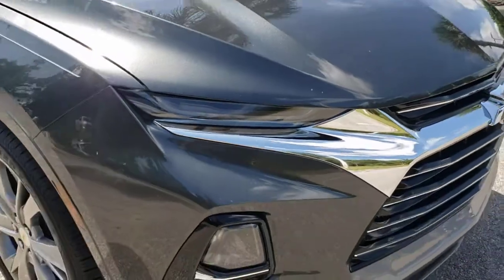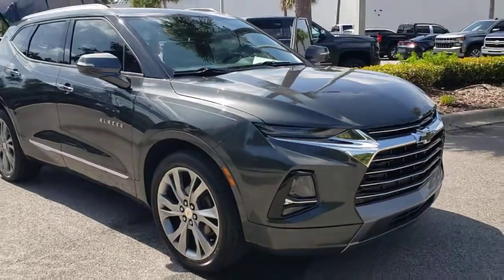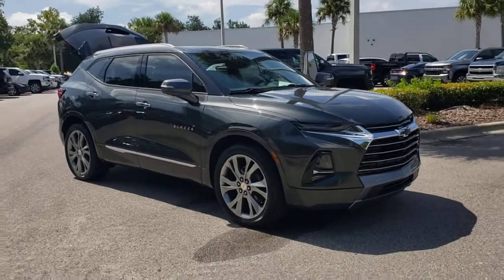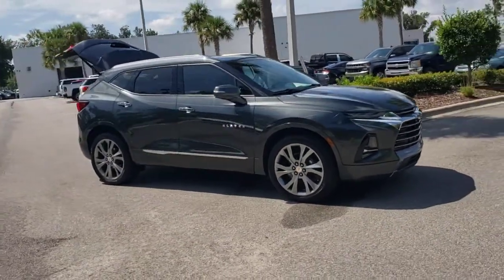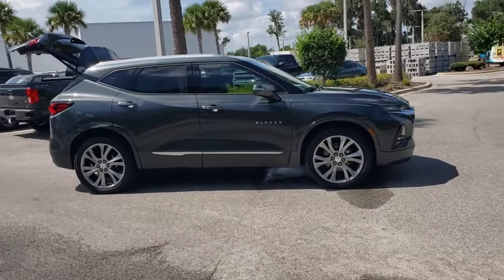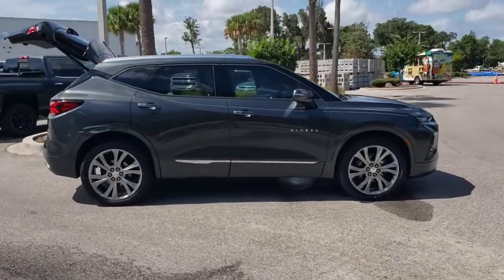2019 Chevrolet Blazer New Smyrna Beach, Port Orange, Edgewater, Daytona Beach, Deland, FL Z304955A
Nightfall Gray Metallic Used 2019 Chevrolet Blazer available in New Smyrna Beach, Florida at New Smyrna Beach Chevy. Servicing the Port Orange, Edgewater, Daytona Beach, Deland, FL area.

Clean CARFAX. CARFAX One-Owner. Nightfall Gray Metallic 2019 Chevrolet Blazer Premier FWD 9-Speed Automatic 3.6L V6 SIDI DOHC VVTPriced to SELL FAST wont't last long at this price, New Smyrna Chevy is offering an additional discount for current customers (currently own a Chevrolet purchased from New Smyrna Chevy).Awards:* JD Power Automotive Performance, Execution and Layout (APEAL) Study